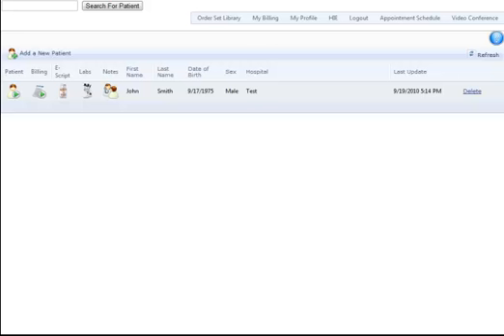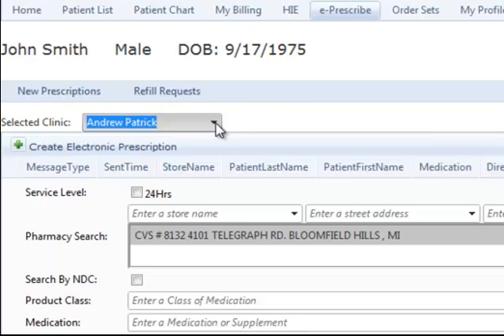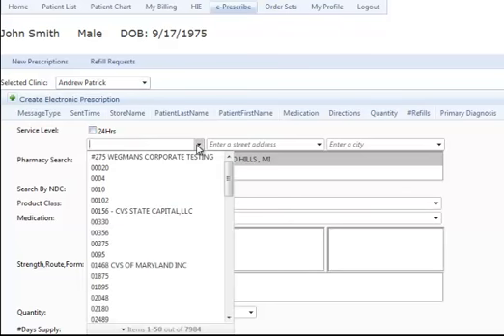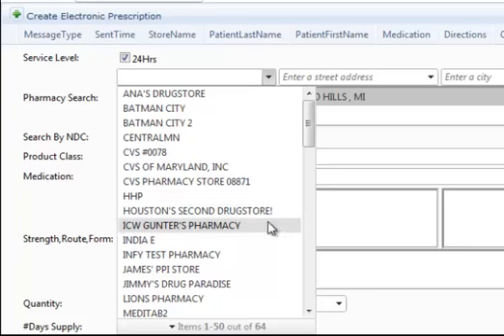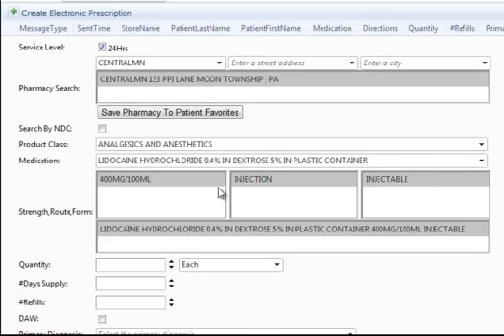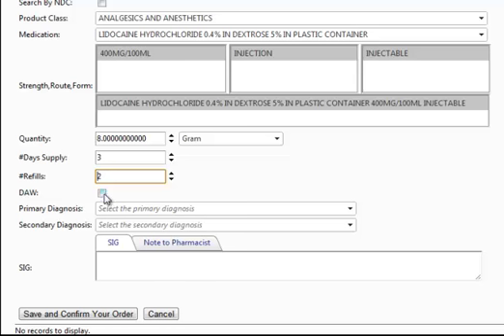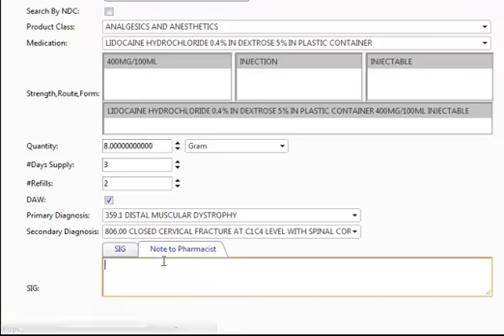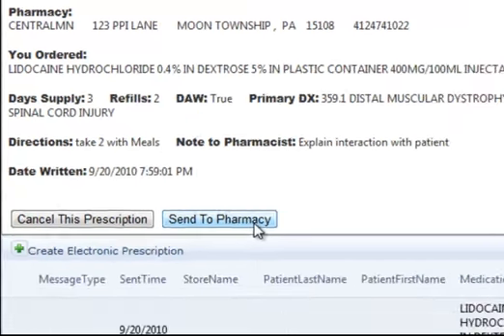Writing electronic prescriptions using the Clinical Genius System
This video tutorial describes the steps to write an electronic prescription in the Clinical Genius system.